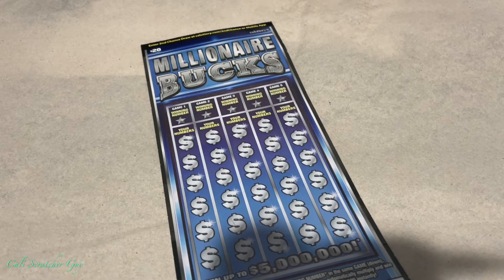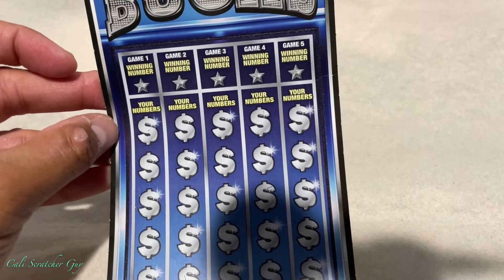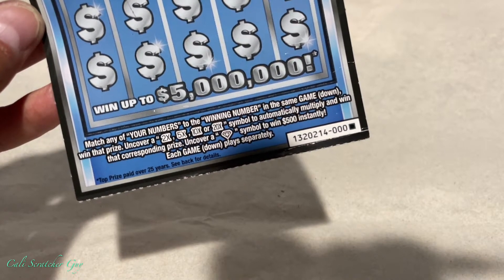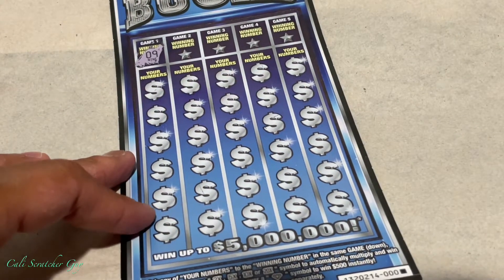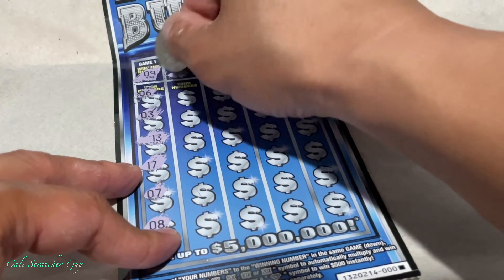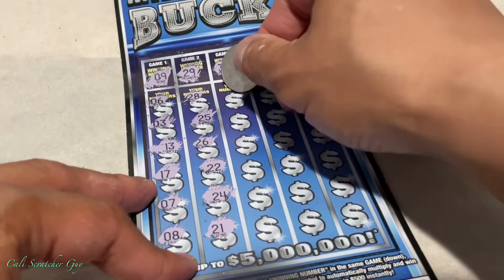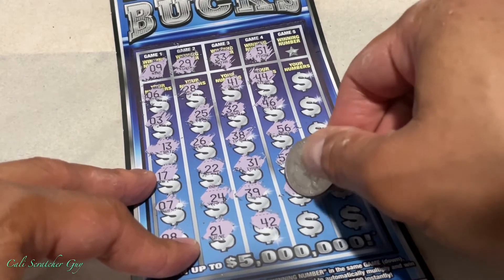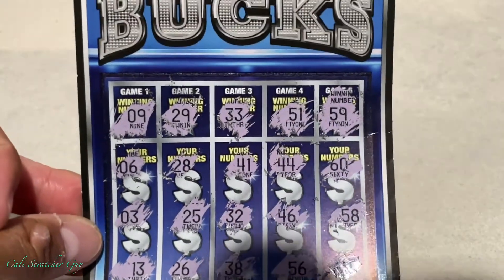TRYING OUT BRAND NEW $20 MILLIONAIRE BUCKS CALIFORNIA LOTTERY SCRATCHERS SCRATCH OFF